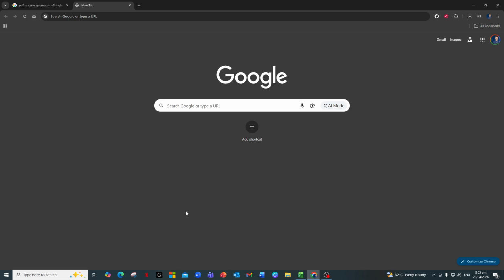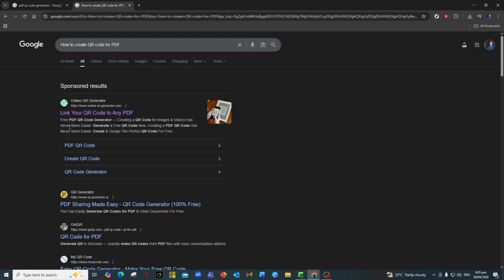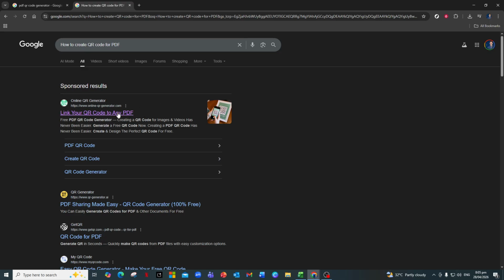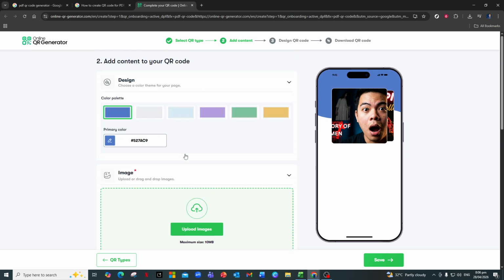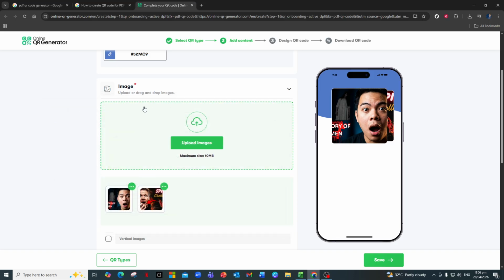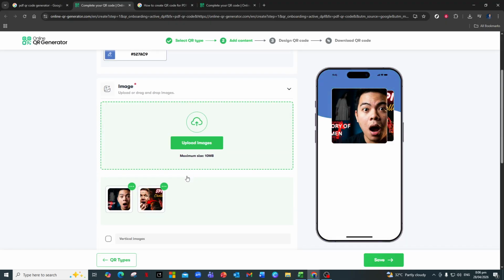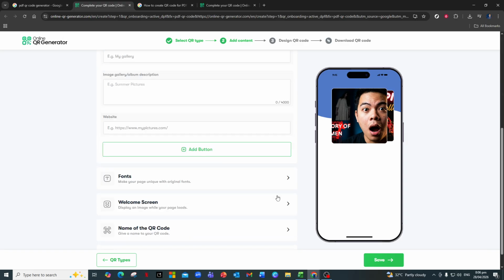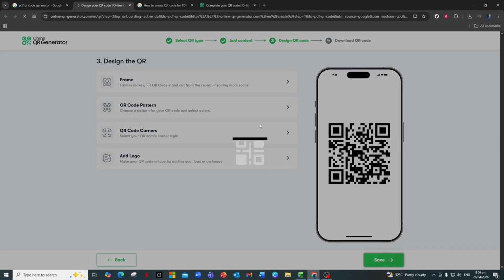How to create QR code for PDF Simple manual to make QR code with PDF inside (Latest Update)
How to create QR code for PDF  Simple manual to make QR code with PDF inside

Want to create a QR code for a PDF file? In this simple tutorial, you’ll learn how to turn your PDF into a scannable QR code so anyone can open or download it instantly using their phone.

This is perfect for sharing resumes, documents, menus, brochures, school files, and business materials.

🔍 In this video, you’ll learn:

How to create a QR code for a PDF file
Upload your PDF and generate a shareable link
Convert PDF link into a QR code
Download and share your QR code
Tips to make QR codes work on any device

💡 QR codes don’t store the PDF directly—they link to your file online, so you’ll need to upload it first (Google Drive, Dropbox, etc.).

🚀 Share your PDF quickly and professionally with a simple scan!